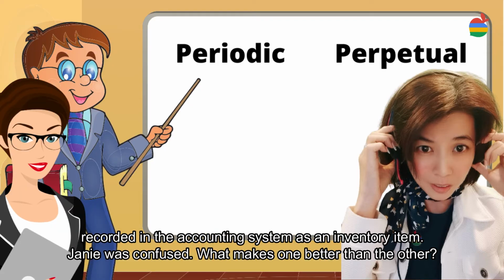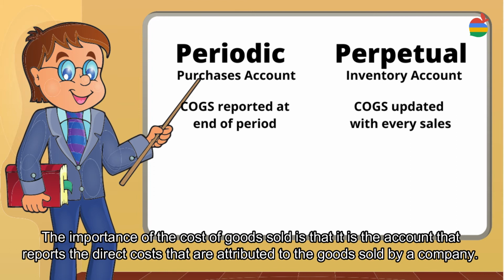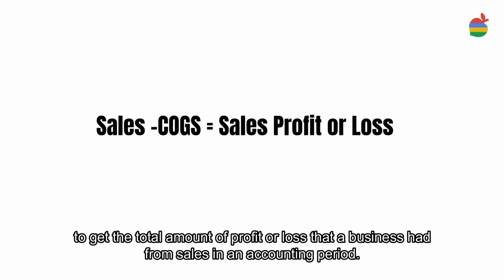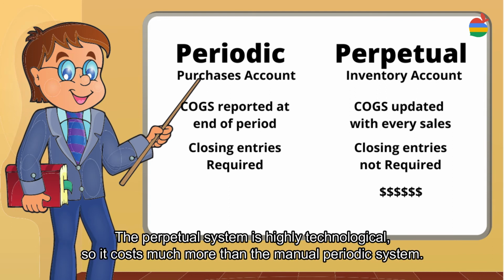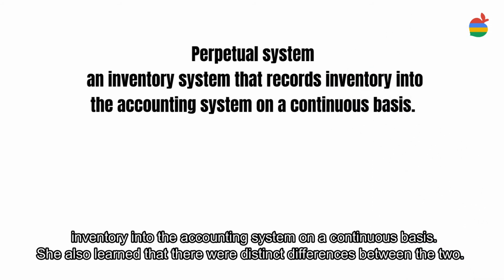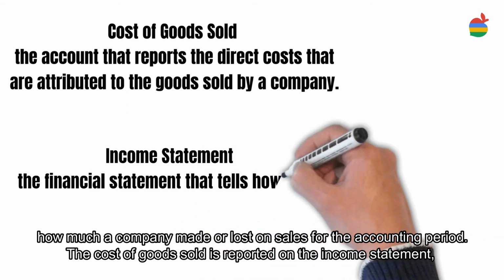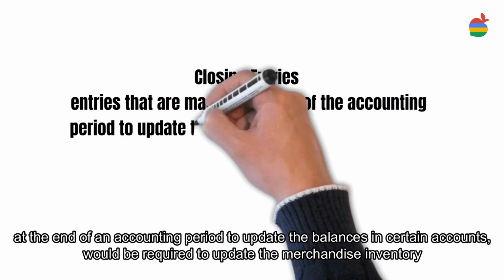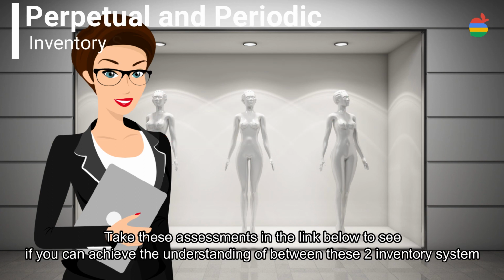Periodic inventory system and perpetual inventory system | what inventory system to use?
Inventory management is an important part of business success. In this lesson, we will discuss the two types of inventory systems used in accounting today.

Inventory Systems
After months of hard work and planning, Janie is in the final steps of opening her new business, Janie's Boutique. She's already filled the store with inventory, hired employees, and will be opening the doors in just a few days. But she's run into a slight problem. She can't quite decide how to account for her inventory. She knows that she wants to make sure that her financial statements are as accurate as possible, and that will require that her inventory costs and sales be as accurate as possible. But that she doesn't know is what the best way to do this. Since Janie doesn't know what to do, she decides to go see her friend Adam, who is an accountant, and get his advice.

Adam's glad to talk with Janie about this. The first thing he tells her is that she needs to decide what inventory system to use. An inventory system is a system used to monitor the levels of inventory that a business has on hand. He tells her that she has two choices when it comes to inventory systems: periodic or perpetual. Which one is best for her needs, well, she'll just have to decide that.

Systems Defined
Adam explains to Janie that a periodic system is an inventory system that records inventory levels at specific points in time. These points in time are usually at the end of accounting periods. Periodic systems use physical count audits where employees actually count each and every item in the store to get an accurate inventory level. This amount is then compared to sales reports and purchase receipts to verify the amount of goods sold and to see if there are any discrepancies in numbers.

On the other hand, a perpetual system is an inventory system that records inventory into the accounting system on a continuous basis. This type of system relies heavily on automation to instantly track purchases and sales, and update the accounting system immediately. When an item is purchased, it is automatically recorded in the accounting system as an inventory item.

Differences
Janie was confused. What makes one better than the other? Adam tells her that one is not necessarily better than the other, but there are a couple of notable differences between the two.

One major difference is the account each system uses to record the acquisition of inventory-related materials. The periodic system uses the purchases account while the perpetual system uses the inventory account.

Another difference between the two systems is that the periodic system only reports the cost of goods sold at the end of the accounting period, where the perpetual system constantly updates this information at the time of each sale. The importance of the cost of goods sold is that it is the account that reports the direct costs that are attributed to the goods sold by a company. The cost of goods sold is reported on a business' income statement, which is the financial statement that tells how much money a business made or lost in a given time period. The cost of goods sold is deducted from revenue earned from sales to get the total amount of profit or loss that a business had from sales in an accounting period.

A third difference between the two centers on closing entries. Closing entries are entries that are made at the end of the accounting period to update the balances of certain accounts. The periodic system requires closing entries to update the balances in the inventory and cost of goods sold account, where the perpetual system doesn't need closing entries because they always update those accounts.

A fourth difference, and one that is important to business owners, is the cost of implementing either system. The perpetual system is highly technological, so it costs much more than the manual periodic system.

Take these assessments in the link below to see if you can achieve the understanding of these 2 inventory system